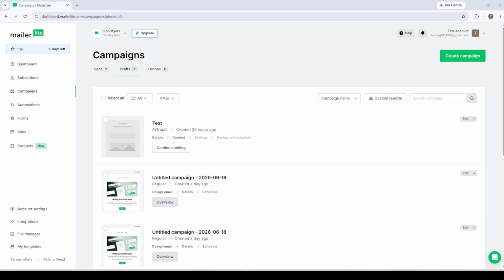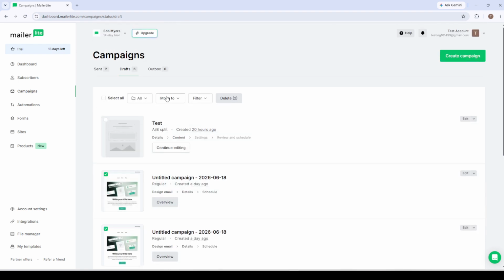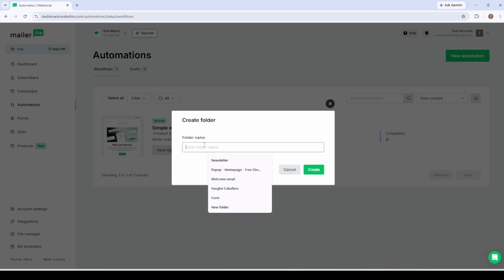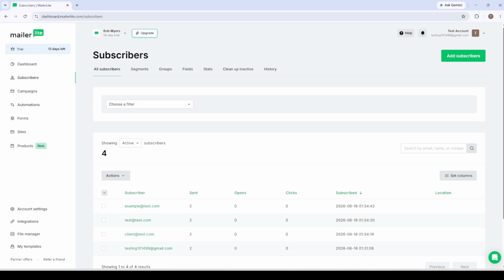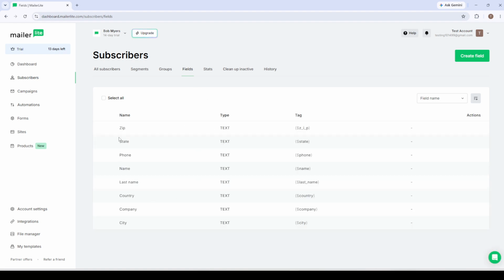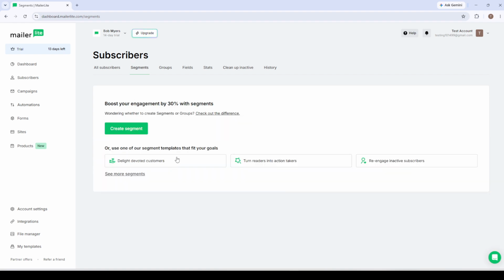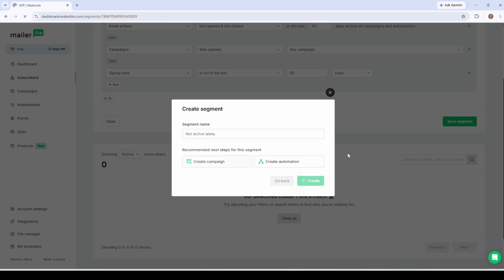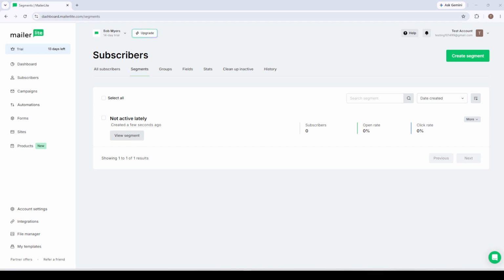Keep MailerLite Organized [Simplified]